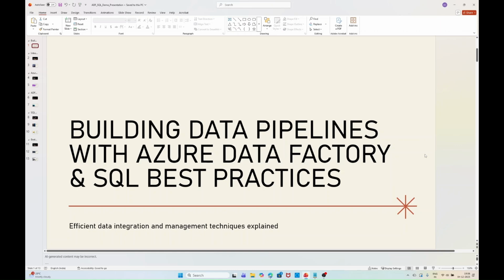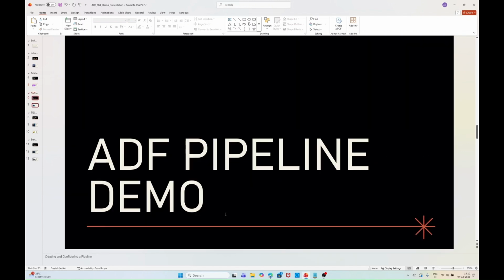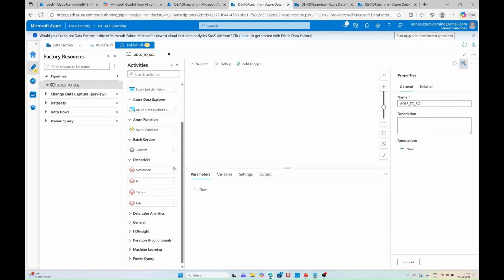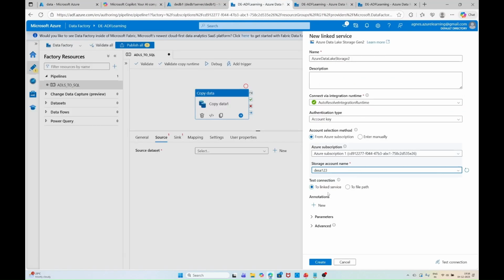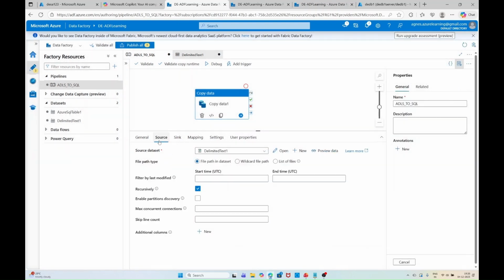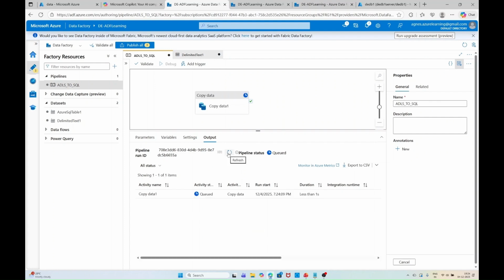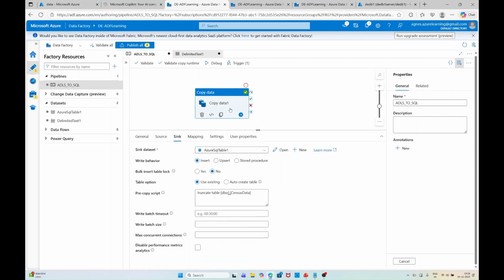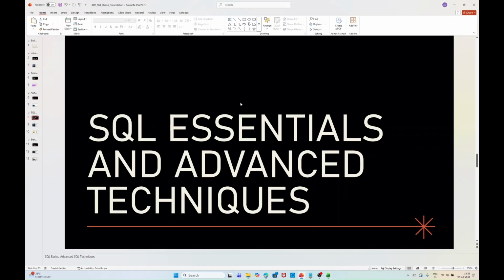Demo ADF 001